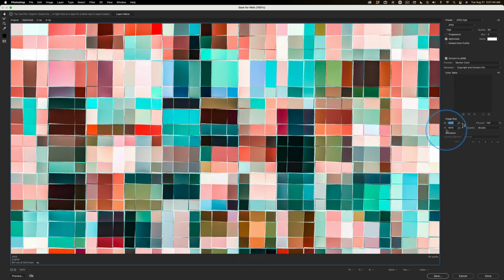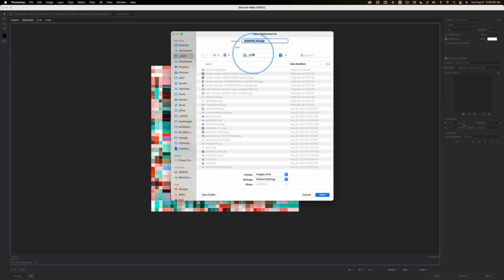Save for Web | In Summary